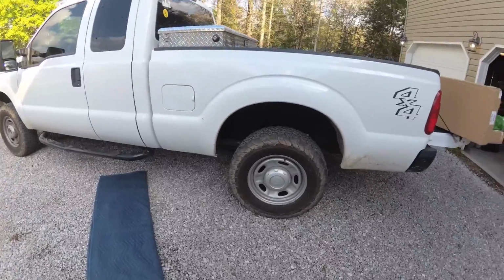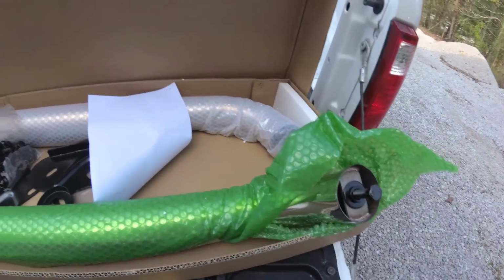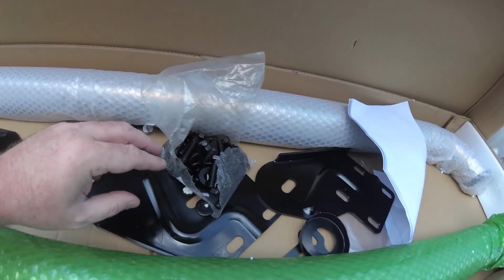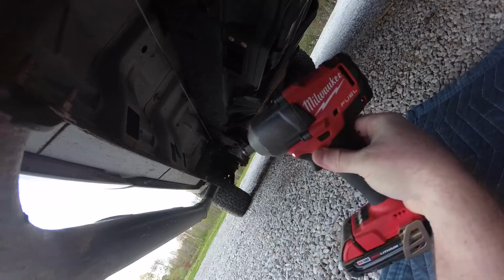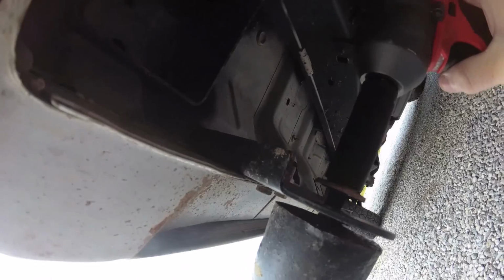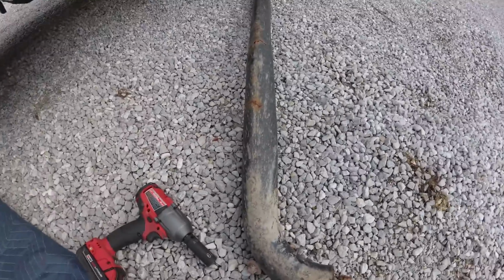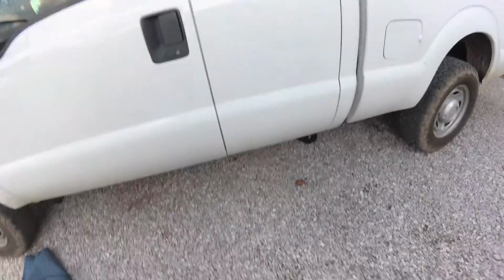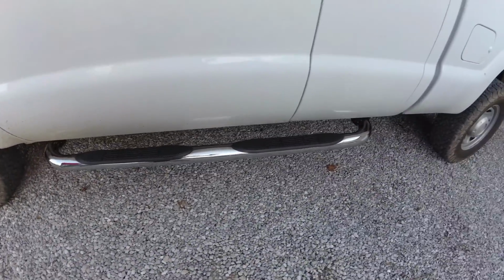2015 f-250 side step replacement with Milwaukee 1/2 inch brushless impact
replacing rotted side steps on my 2015 f-250 using my new Milwaukee cordless 1/2 impact, very impressed .